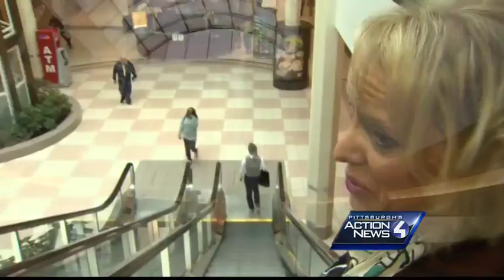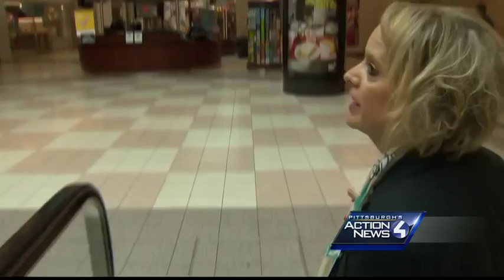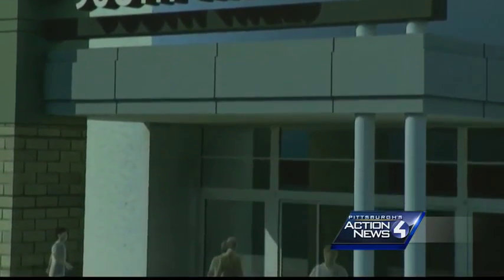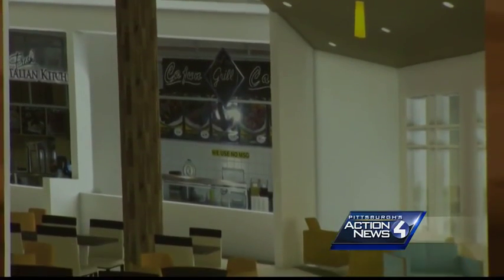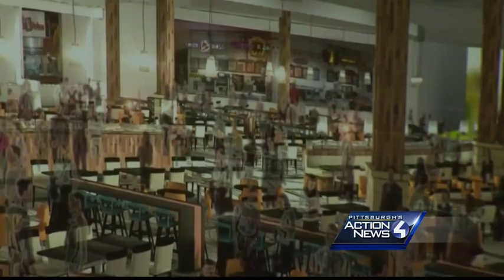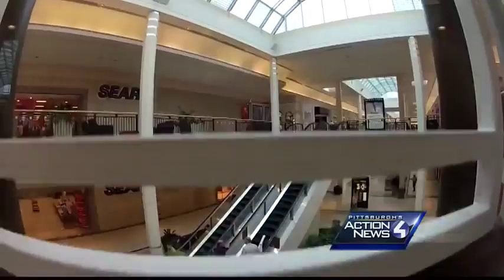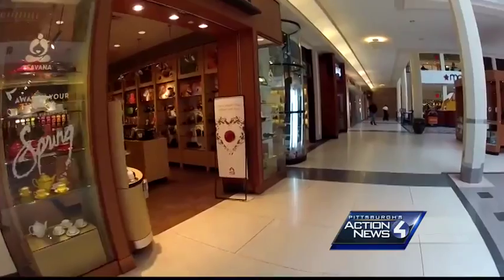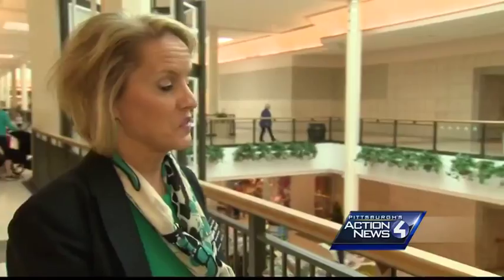Big makeover plans announced for South Hills Village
Several renovations throughout the property will begin this month at South Hills Village mall.